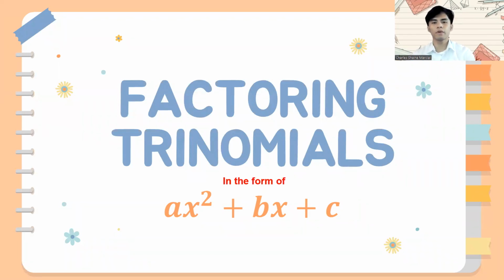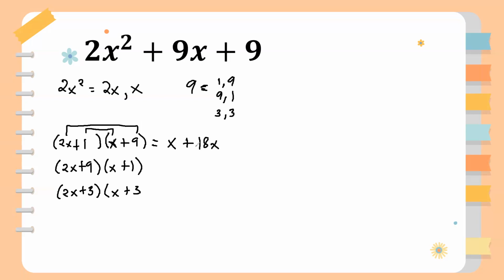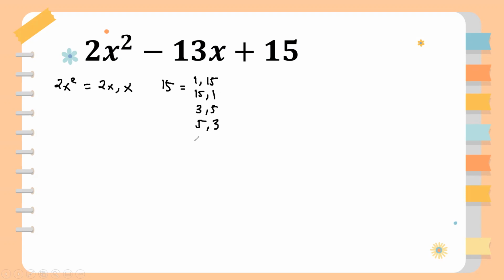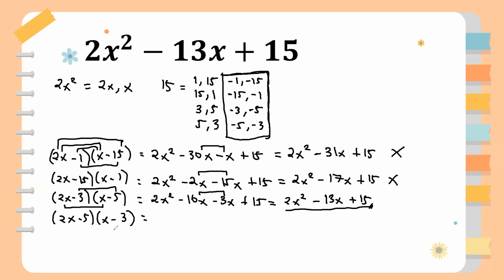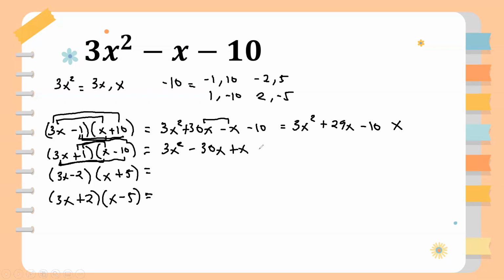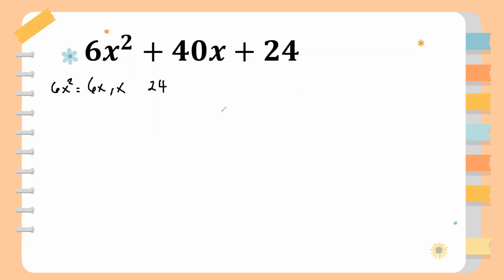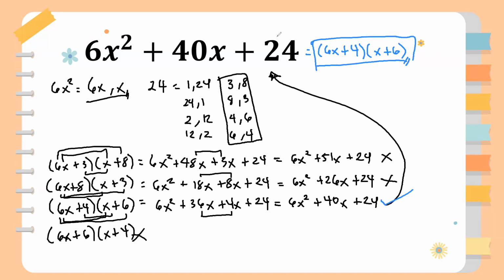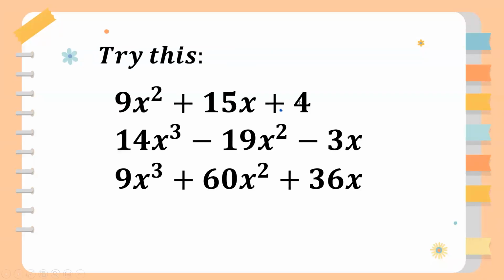GRADE 8 | FACTORING TRINOMIALS | PART 1 | Charles Shaine Marcial